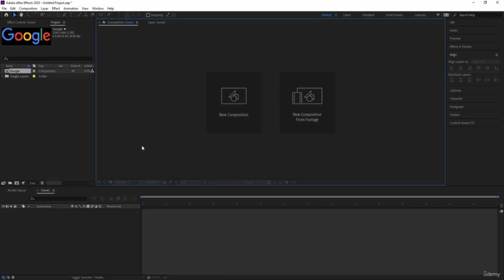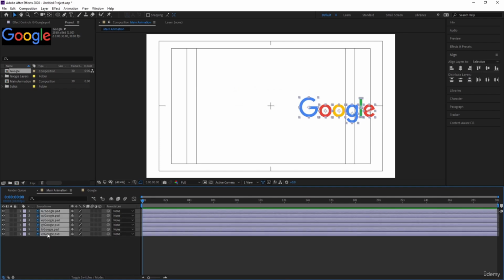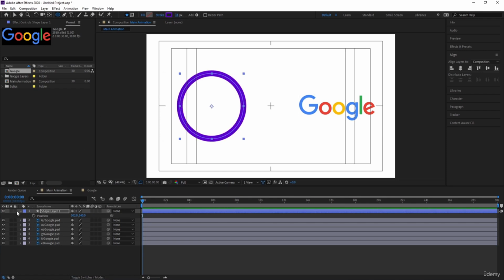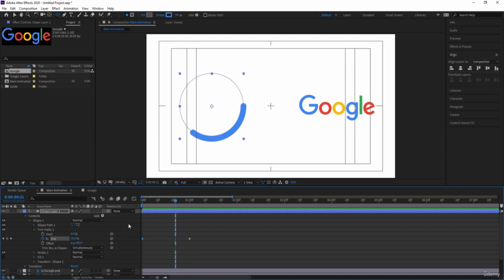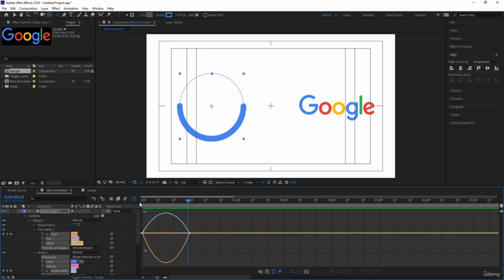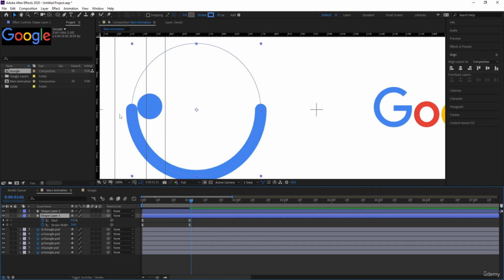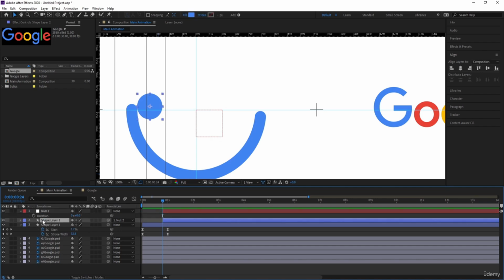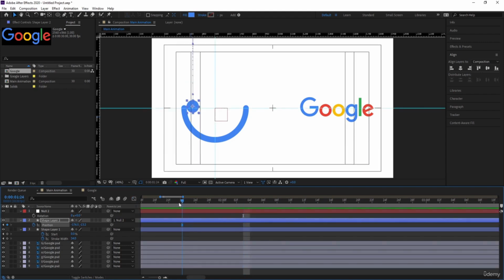Adobe After Effects Google Logo Animation lesson 3